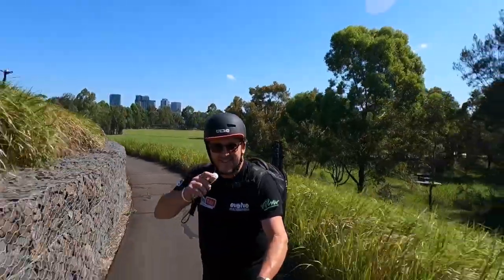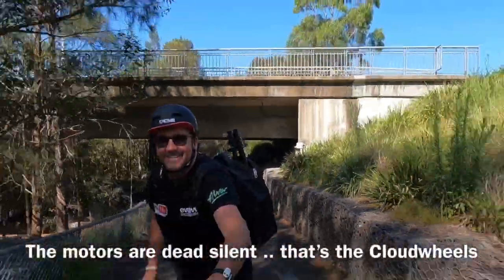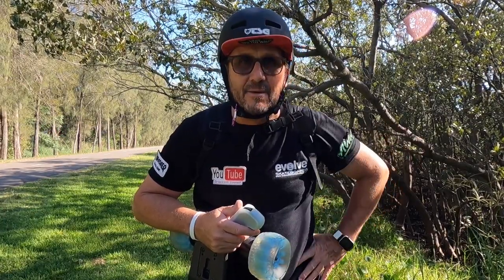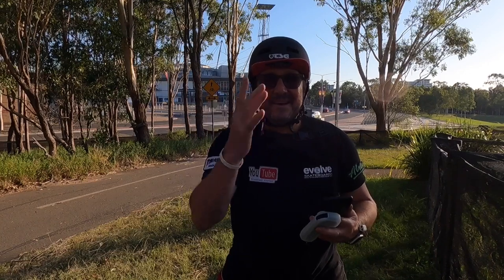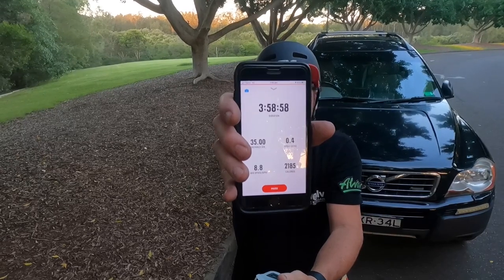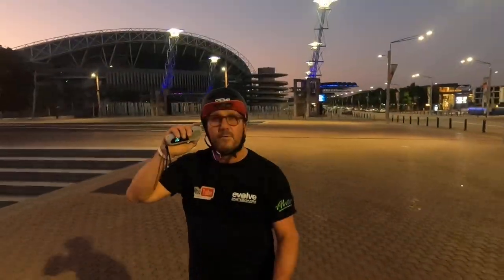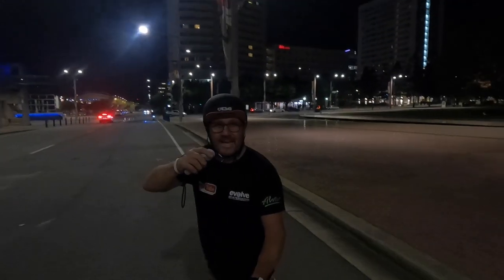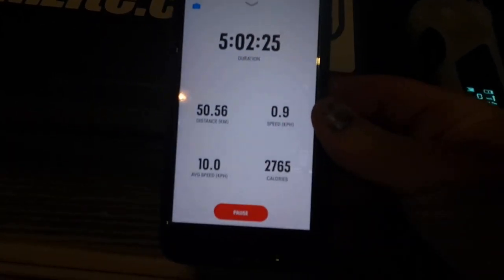Tranzite SS Hybrid Carbon Long Range Distance Test - Andrew Penman EBoard Reviews - Vlog No.171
Today’s Long Range Distance Test of the Tranzite SS. Hybrid Carbon Direct Drive is quite a epic vid, why ? 👍 well as you can see it’s a new channel record of the longest range of any electric skateboard I reviewed in over 5 and 1/2 years. I know people are going to say that’s ridiculous how can a 12S3p do that ? well I don’t know but batteries are Samsung 50E being 21700 cells with amazing capacity for storage and constant discharge... it did it for me and I was sticking on pretty much 35 to 38 km/h and every main straights apart from times when I was crawling around those little hills and crossing roads but generally I’d say my range was pretty dam accurate.

Today’s conditions are as follows:
* Riider weight 95 kg
* Backpack weighs 4.9 kg
* Outside temperature 32 to 36° temperature
* Wind direction from the south east at 17 km/h
* The route was smooth roads and virtually no elevation

I purchased this Tranzite Eboard on a prior trial test ride. Tranzite Boards located in Maroubra Sydney has been in the game for over 6 years and is now producing some of the most sophisticated and well built direct drives anywhere in the world. The Tranzite SS Hybrid Carbon is available via the Tranzite website where you can actually opt for either the flat carbon Matt finish or the shiny Epoxy glass finish, however that also will be limited to stock availability.

There are numerous local interstate Australian Retailers now sticking and selling these Tranzite EBoards. straight off the rack for instant gratification they are as follows:

Frankie’s Wheels (Gladesville)
Ben Buckler Boards (Marrickville)
Crooze Boards (Gold Coast)
12 Boards (Melbourne)
Myebike (Brisbane / Sydney)

Note: Obviously the Subscribers Discount code will not apply when dealing with above Retailers but you’ll have that “instant purchase” and “no shipping wait”and test ride ... and you’ll have a relationship with that Retailer to look after you for your Parts / Warranty issues through Tranzite.

“At first glance the Tranzite Hybrid Carbon is a solid big EBoard coming in with a 10 and 1/2” width and nearly 39” in length it is a Monster of an EBoard weighing in at over 10.2 kg. The carve on these trucks is pretty much near perfection and allows for a deep carve arc with a nice G force applied feeling and hold coming in to position you in well. This is extremely reminiscent of a twin fin Surfboard feel. For a direct drive hub motors of the Carbon SS performs respectfully on reasonably steep hills and is at its best and forte on a flat open areas. I’m absolutely loving the feel, drive, torque and manoeuvrability of this EBoard, I can thoroughly recommend it for Advanced to Pro riders who want to perform at peak level” - Andrew Penman EBoard Reviews YouTube⚔️ 2020

Tranzite Hybrid Carbon Long Range Distance Test           Rating 9.9/10 Stars ⭐️⭐️⭐️⭐️⭐️⭐️⭐️⭐️⭐️

New Channel RECORD ! 💥💥💥💥 at the time. (as at 20th January 2021)

Tranzite Electric Skateboards
Maroubra Beach, Sydney, AUSTRALIA 🇦🇺
Owner / Founder Eduardo

Prices $$$

$2,590 AU

Tranzite Hybrid Carbon Direct Drive 39"
comes with either choice of:

*120mm Cloudwheels New Discovery Model
or
*115mm Rubber Honeycomb

$2,750 AU

comes with:

*120mm Cloudwheels New Discovery Model
and
*115mm Rubber Honeycomb

$150 AUS off the price

Code: ZULU17

The discount is an opening special and is for Andrew Penman YT Subscribers only and covers :

* Tranzite Hybrid Carbon Direct Drive EBoard

* Tranzite Bamboo Direct Drive EBoard

ShredLights
Order through the link below you get a discount and you have my backing and support behind your purchase and delivery ;) Andrew Penman )(